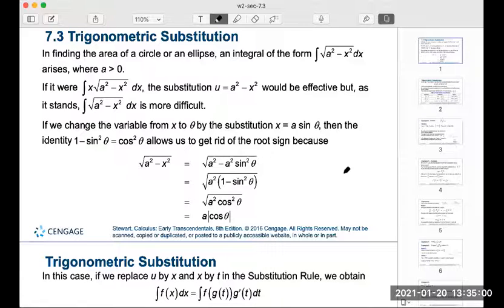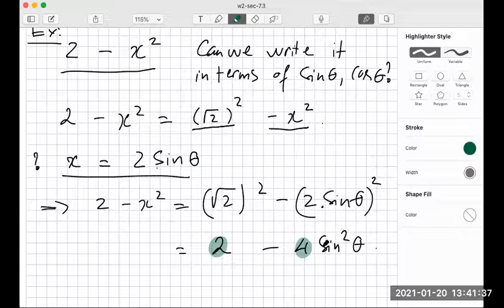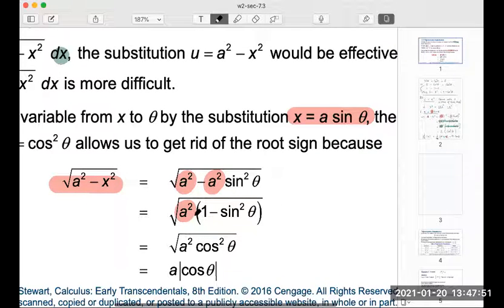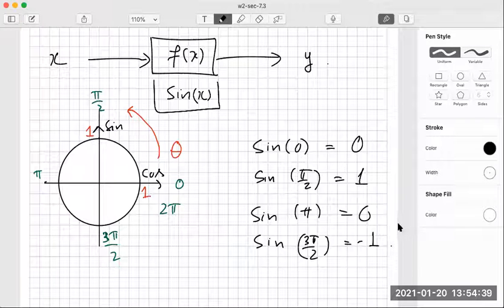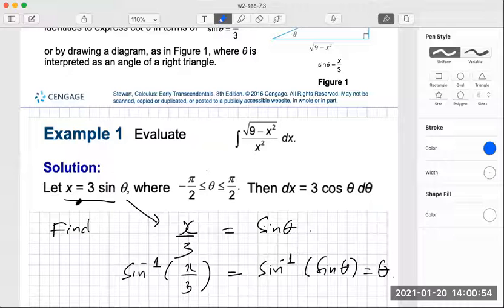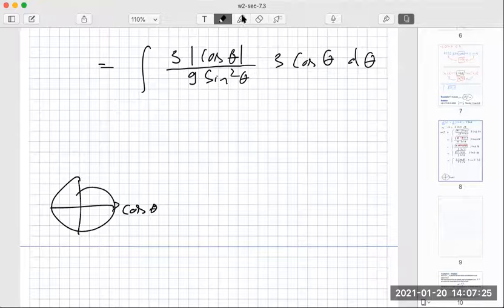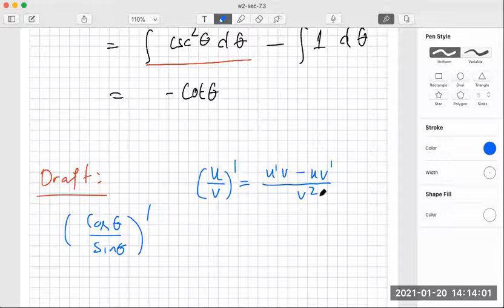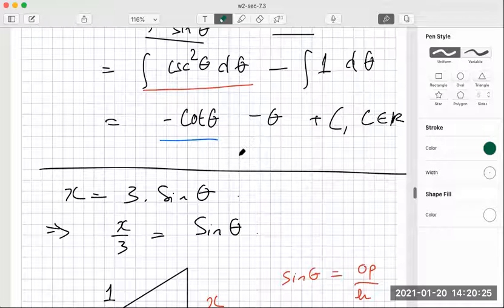Section 7 3 Trigonometric Substitution